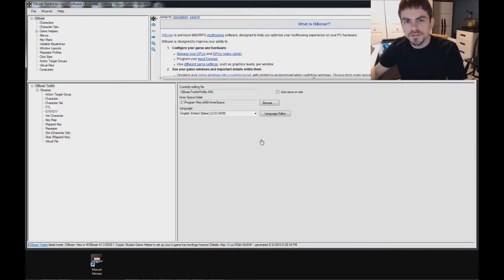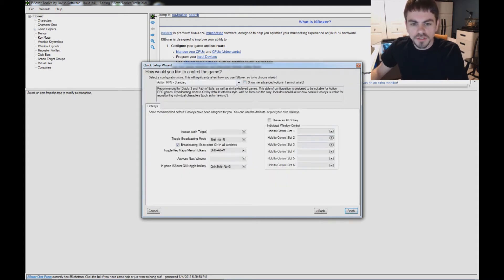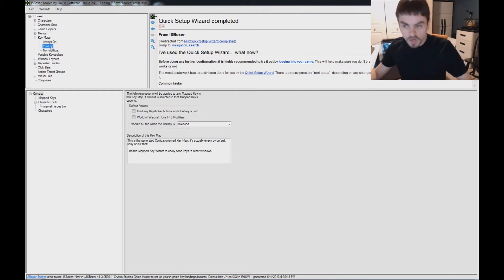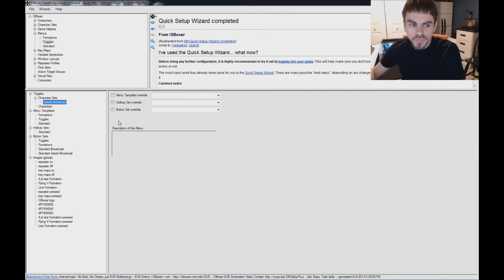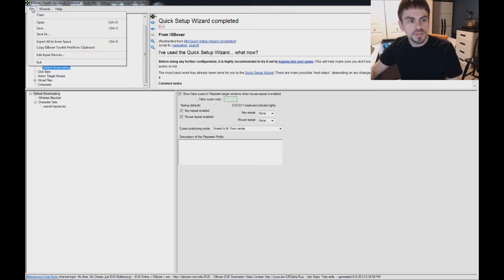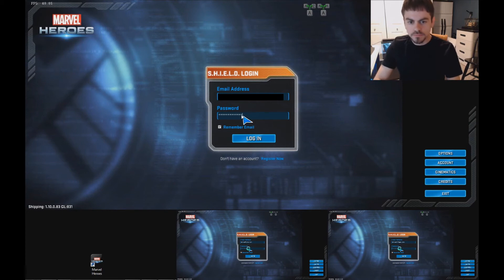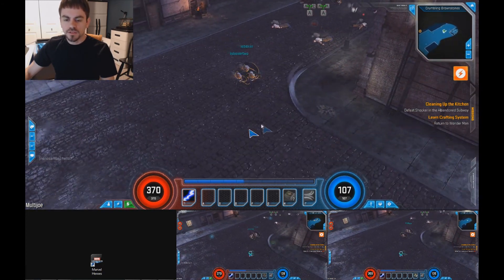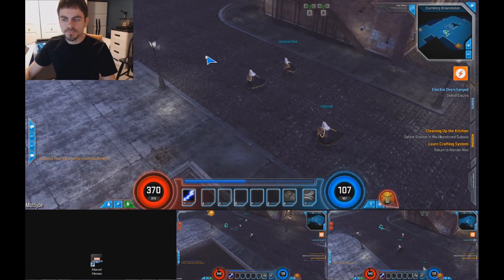Marvel Heroes multiboxing walkthrough for ISBoxer 41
Marvel Heroes is a new Free to Play Action RPG from Gazilion Entertainment. This walktrhough goes over everything you might need to know to get started multiboxing Marvel Heroes with ISBoxer.